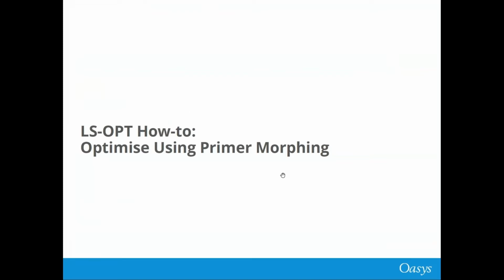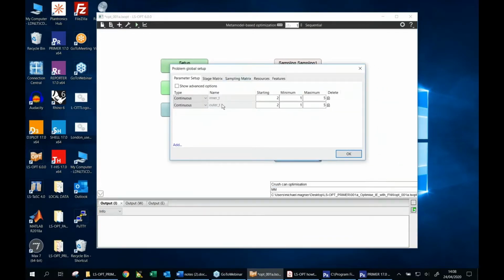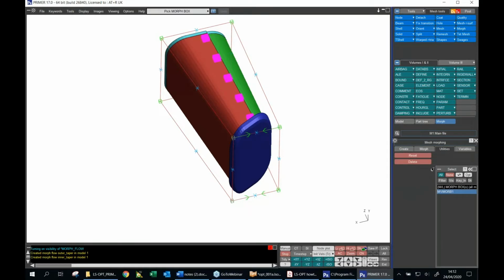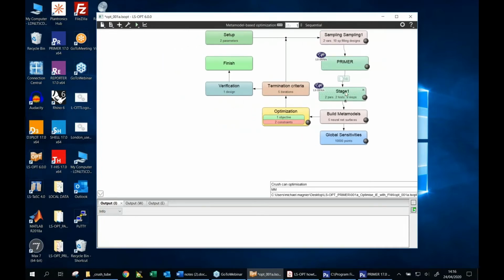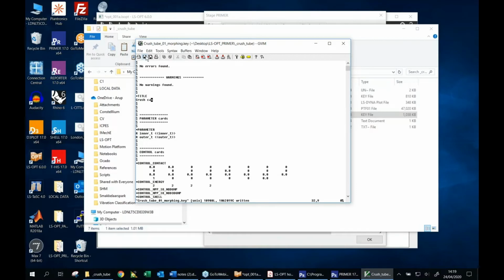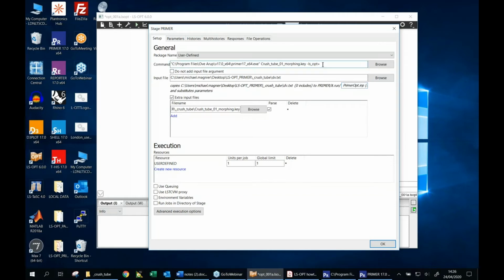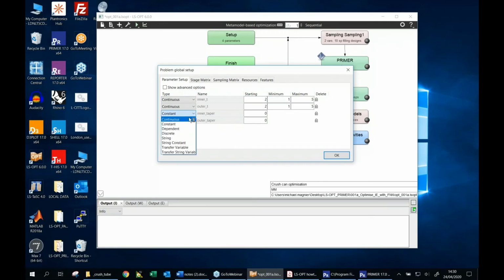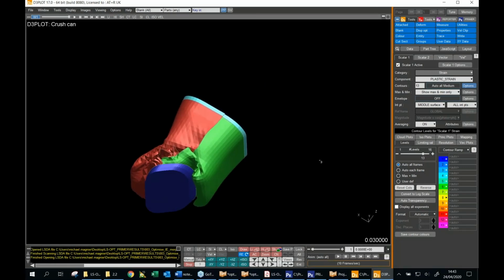Top Tip: LS-OPT PRIMER Morphing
In this video, we show how to integrate Oasys PRIMER as a pre-processor in LS-OPT. The PRIMER stage is used to incorporate shape modification into an optimisation, via PRIMER Morphing.